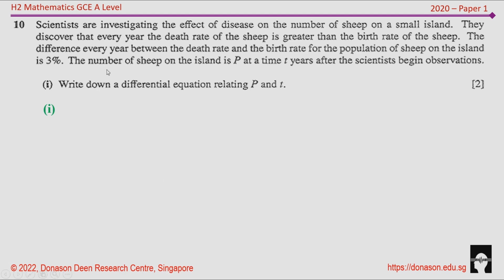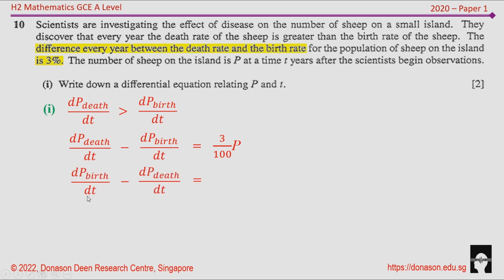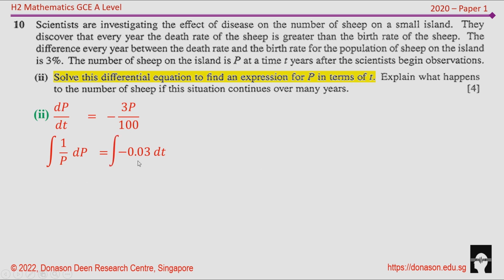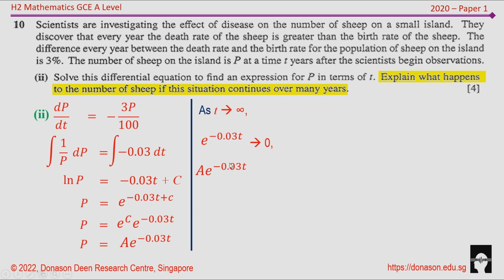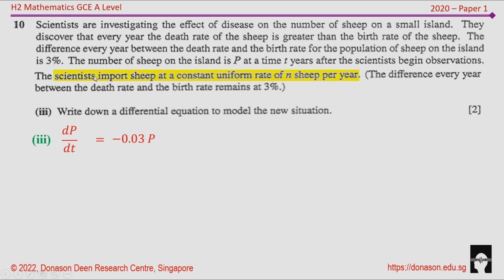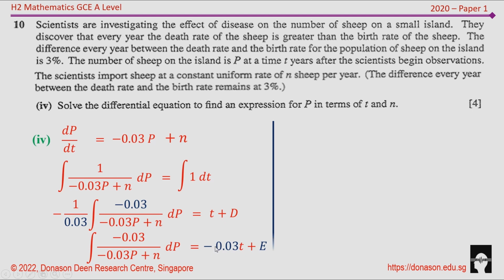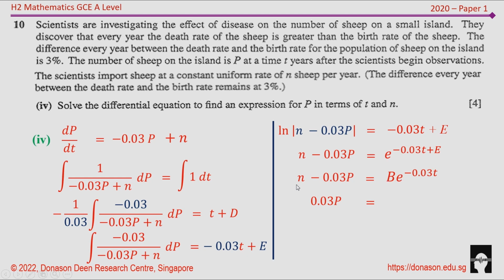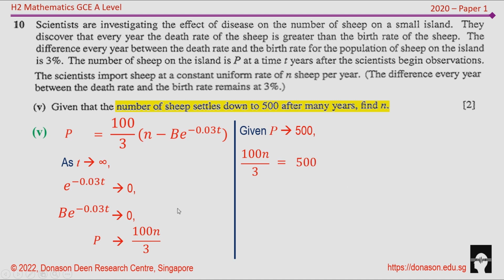GCE A level 2020 H2 Maths Paper 1 Question 10 | Differential Equation